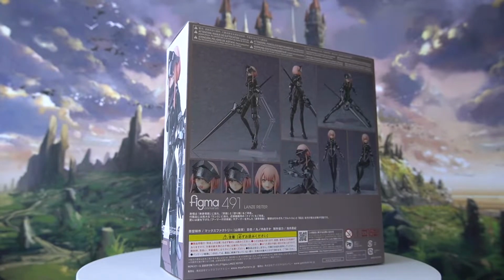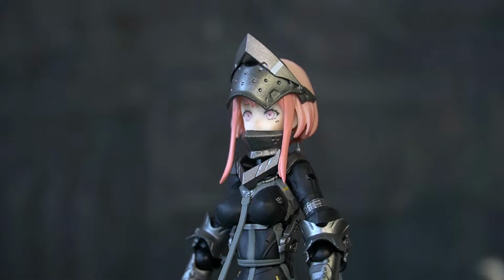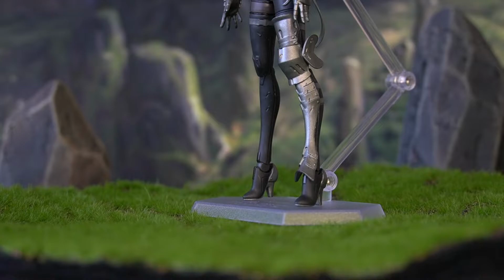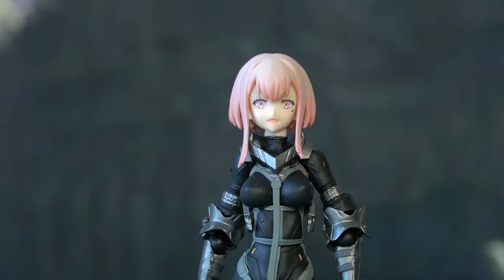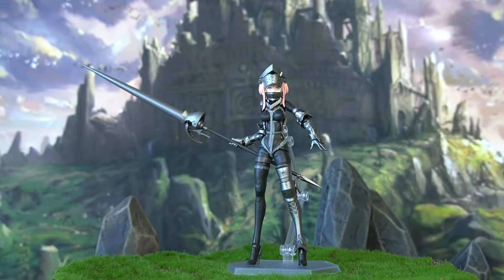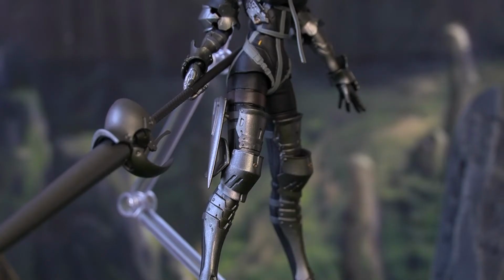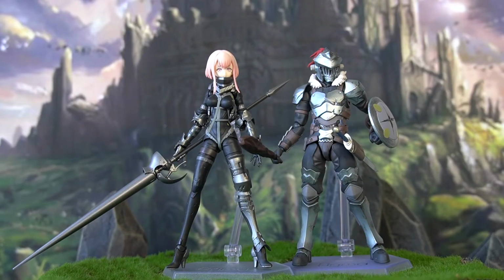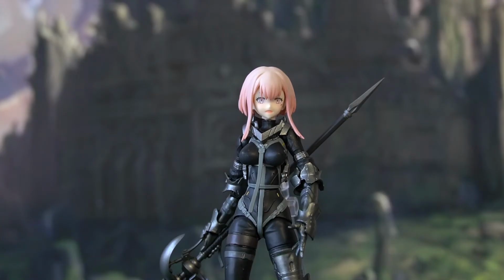Figma 491 Lanze Reiter (FALSLANDER) Unboxing Review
Camera📷：Canon g7x mark ii